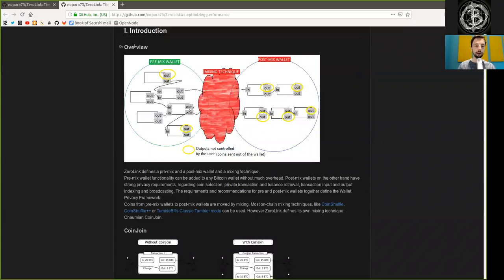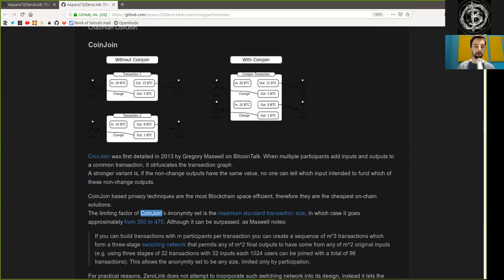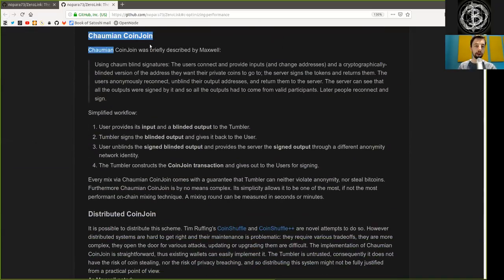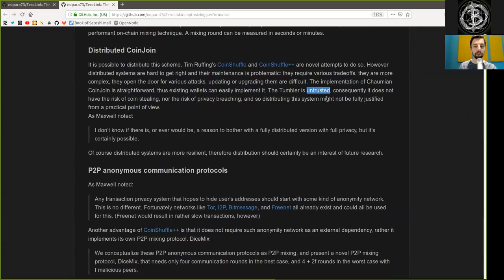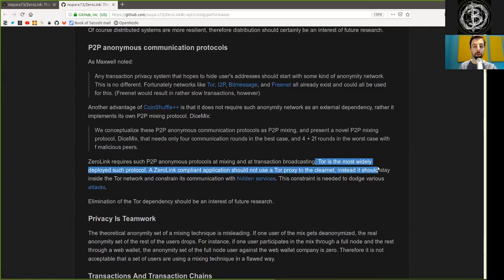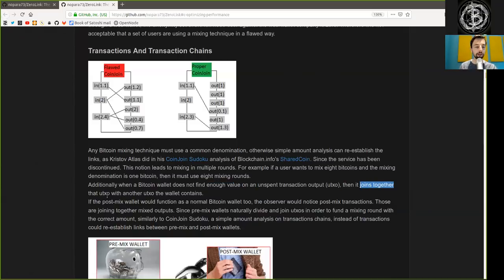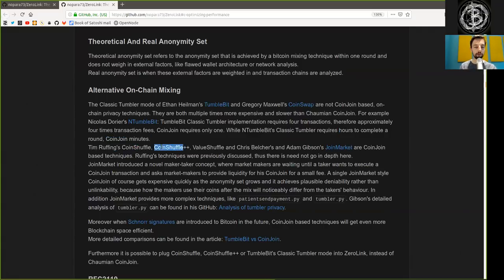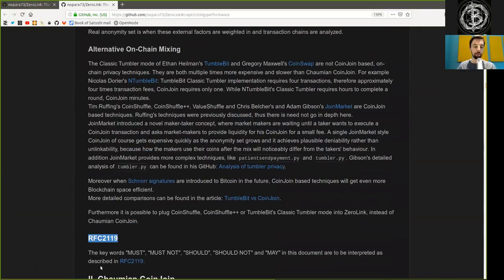Zero Link ~ Introduction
While fungibility is an essential property of good money, Bitcoin has its limitations in this area. Numerous fungibility improvements have been proposed; however none of them have addressed the privacy issues in full. ZeroLink is first to offer protections against all the different ways a user's privacy can be breached. The scope of ZeroLink is not limited to a single transaction, it extends to transaction chains and it addresses various network layer deanonymizations, however its scope is limited to Bitcoin's first layer. Even if an off-chain anonymity solution gets widely adopted, ultimately the entrance and exit transactions will always be settled on-chain. Therefore there will always be need for on-chain privacy.

Ideal fungibility requires every Bitcoin transaction to be indistinguishable from each other, but it is an unrealistic goal. ZeroLink's objective is to break all links between separate sets of coins. ZeroLink presents a wallet privacy framework coupled with Chaumian CoinJoin, which was first introduced in 2013 by Gregory Maxwell. A mixing round runs within seconds, its anonymity set can go beyond a single CoinJoin transaction's if needed, and its DoS resilience presumes a transaction fee environment above $1 Bitcoin.

Zero Link is implemented in Wasabi and Samourai Wallet.